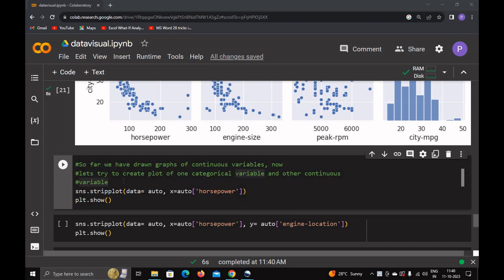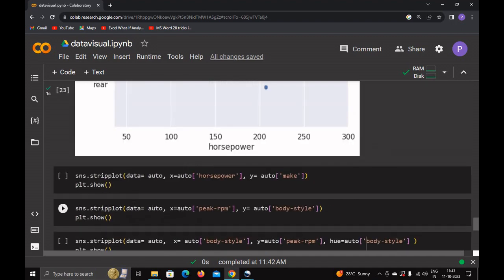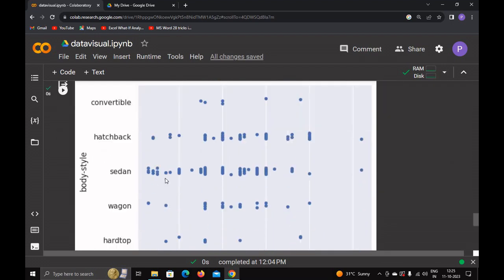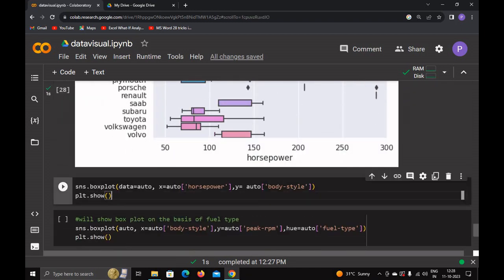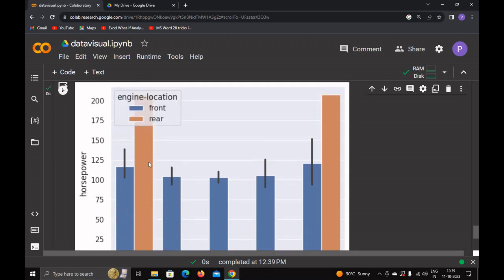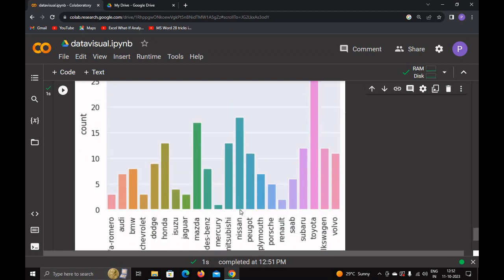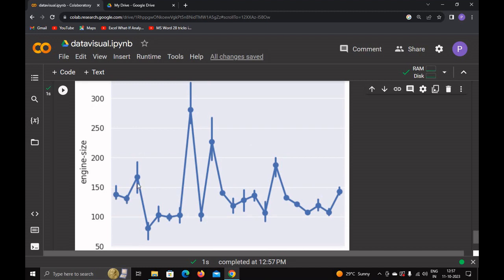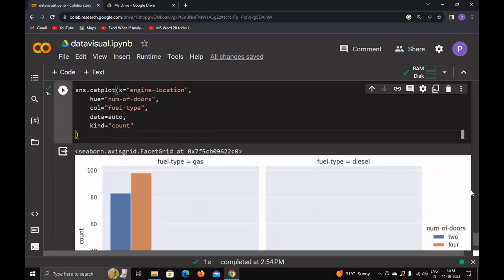Data Visualization using Seaborn Part 2 | Create Different Types of Plots | SNS Plots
Analyze and Visualize Dataset using Seaborn Library,
Sns Plots in Python,
seaborn Library in Python,
Create Different Types of Plots using seaborn,
Swarm Plot, Bar Plot, Box Plot,
Count Plot, Point Plot, Cat Plot